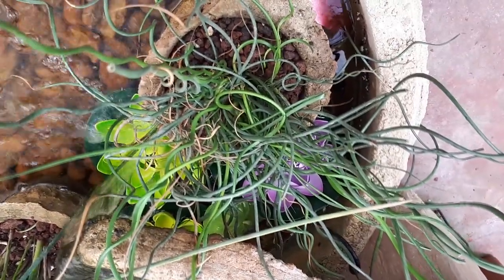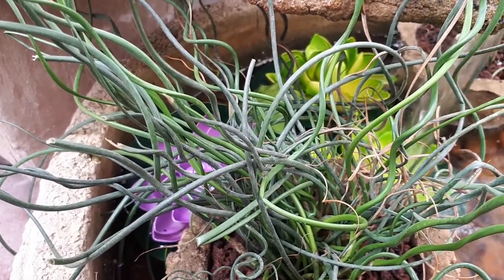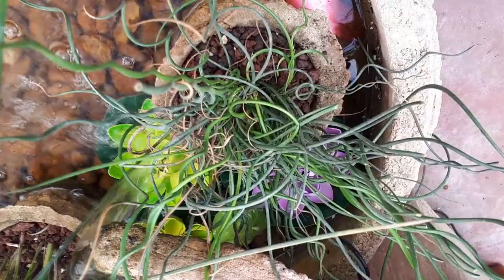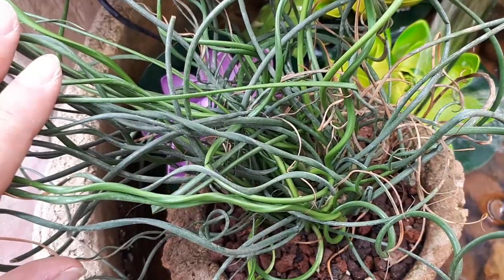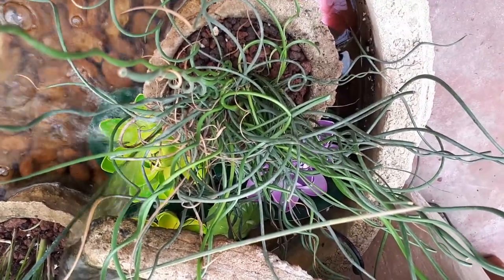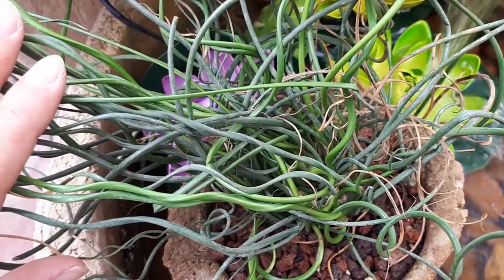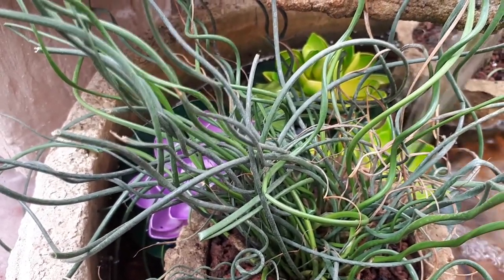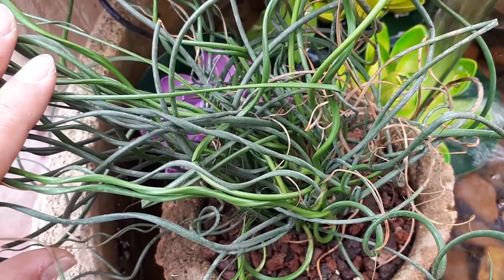Juncus spiralis - grow & care (Corkscrew rush)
Juncus spiralis for sale
How to grow Juncus spiralis

Juncus spiralis for sale - All what need to know before buy the plant.